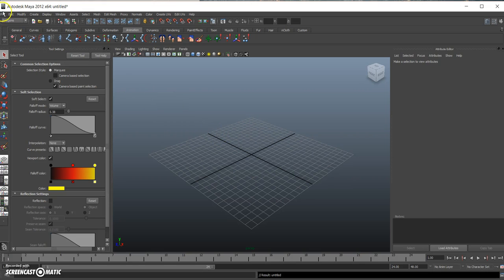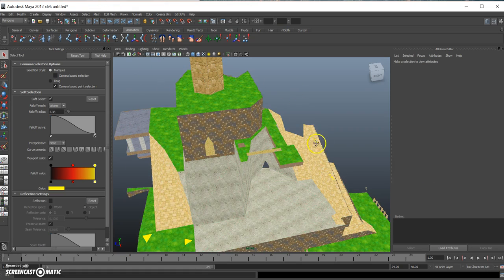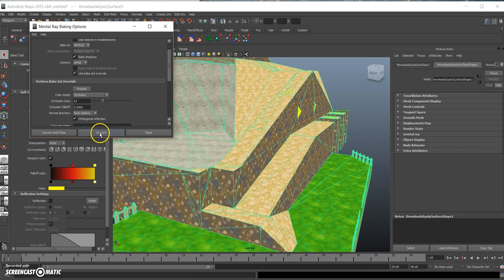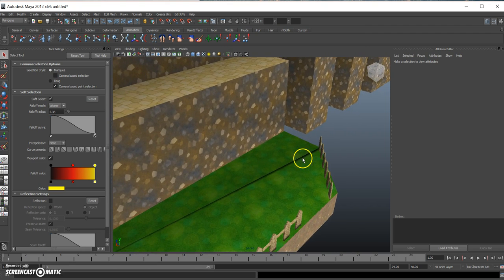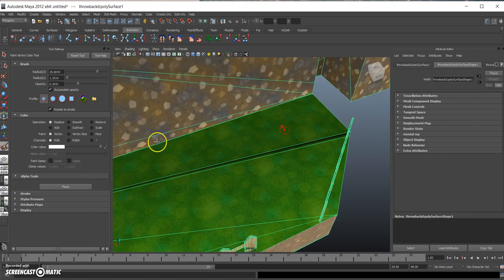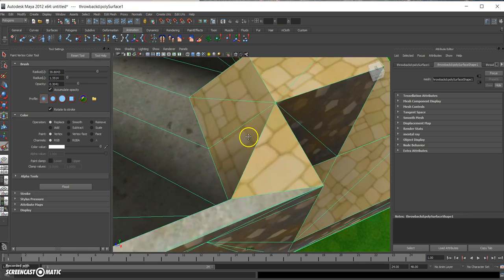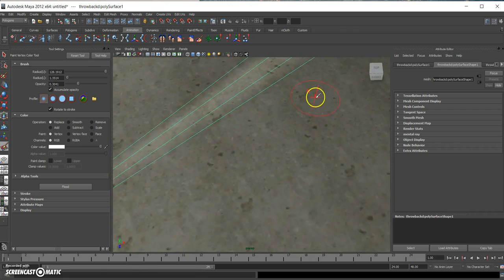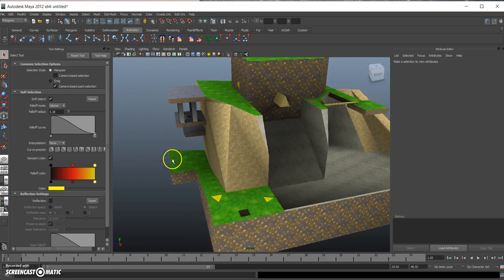[TUTORIAL] How to shade your 3d models/levels using Maya 3d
Hey guys
In this tutorial I show you how to make your 3d models for mario look better. I cover the basics of manually shading and automatic shading using Maya.